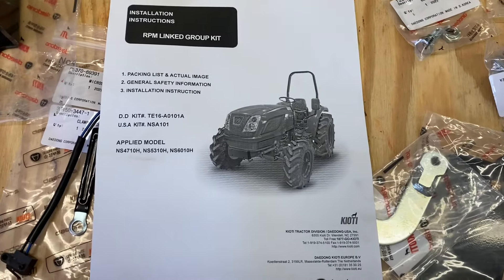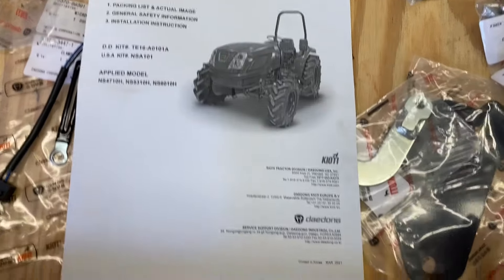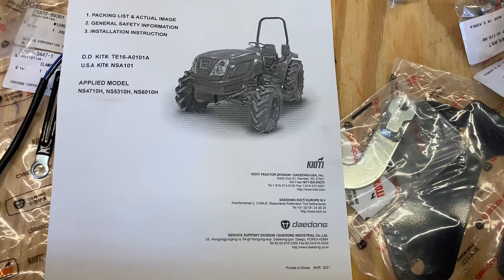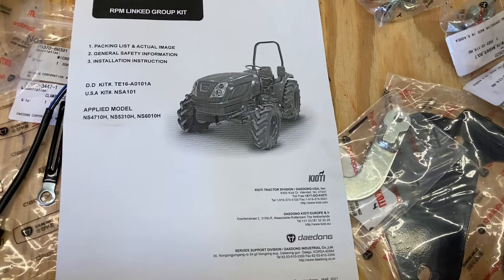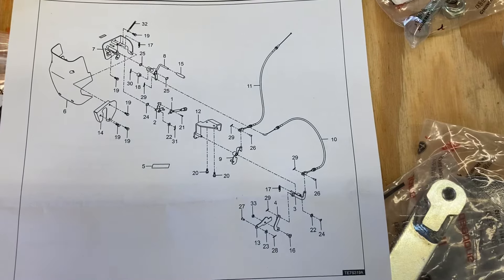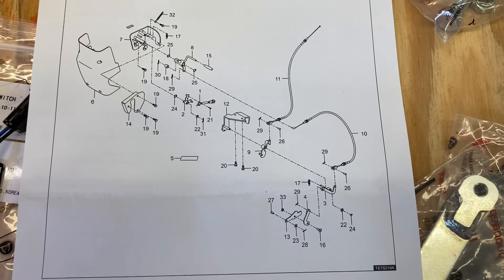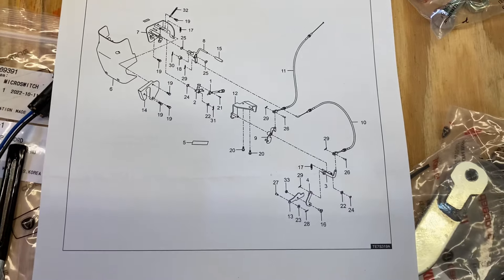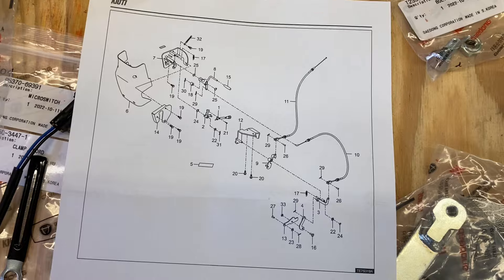Kioti NS4710 Linked pedal install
Installing a linked pedal kit on Kioti NS4710

kioti tractor
kioti ns4710
linked pedal
linked pedal install